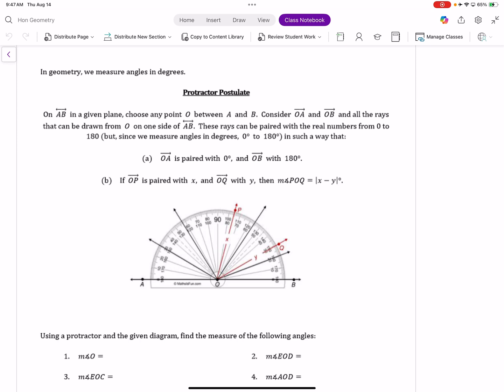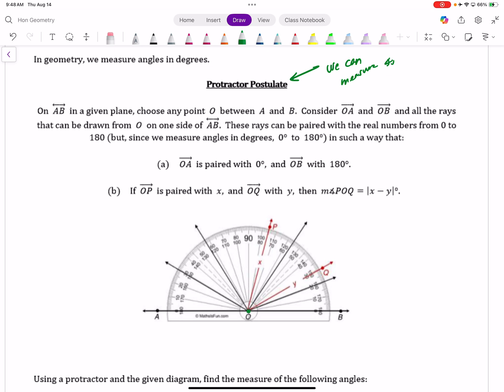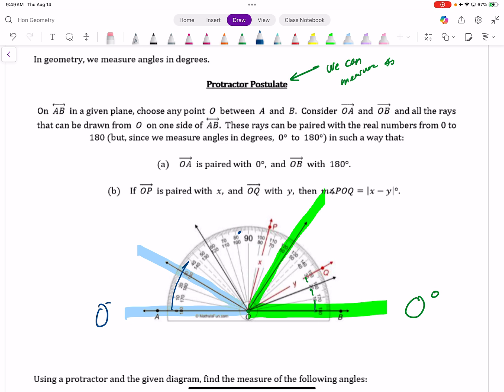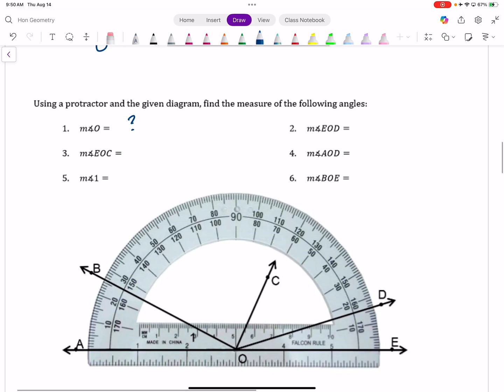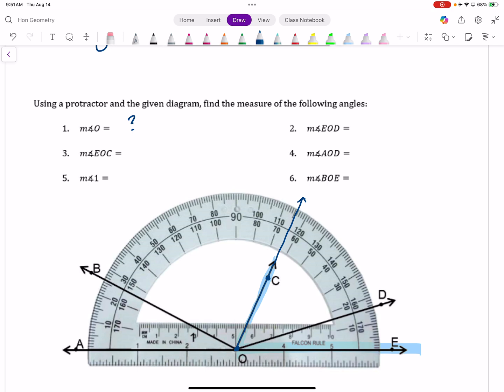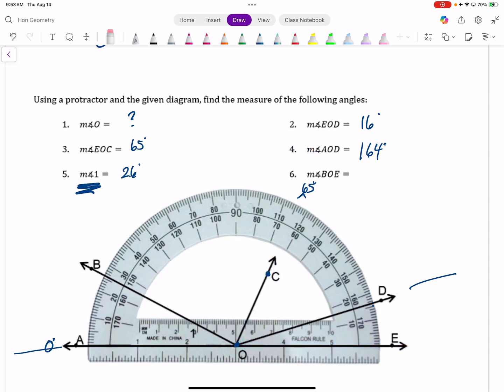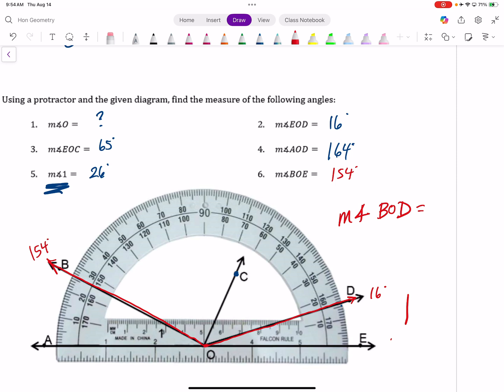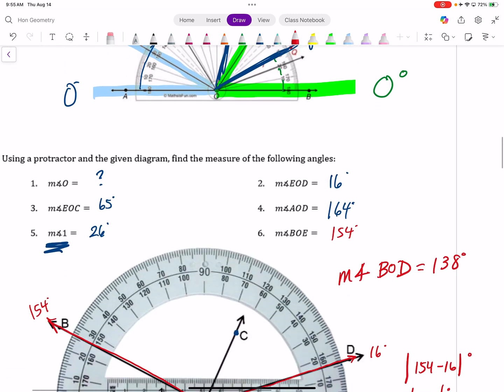Hon Geo 1.4 Notes (2 of 4)